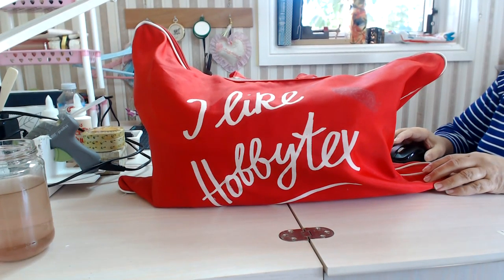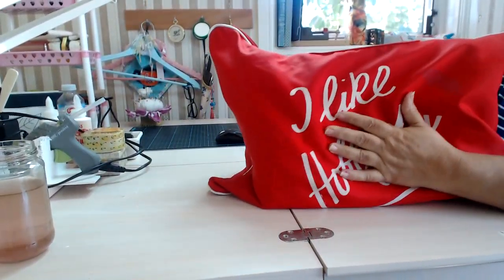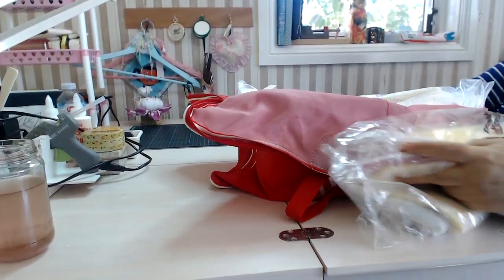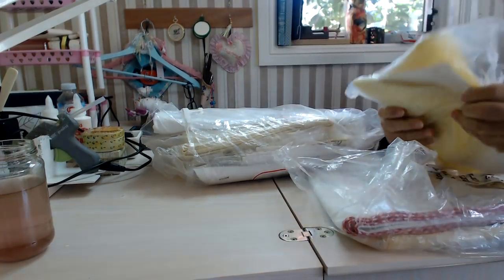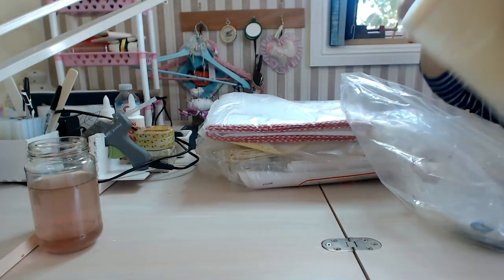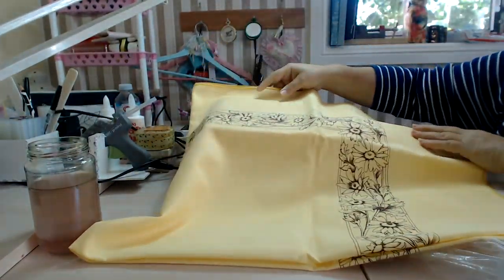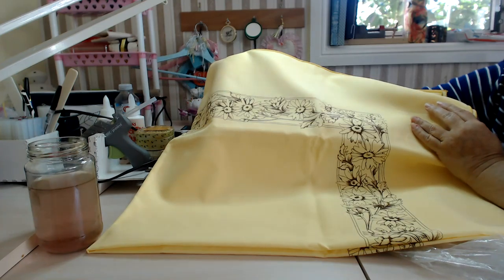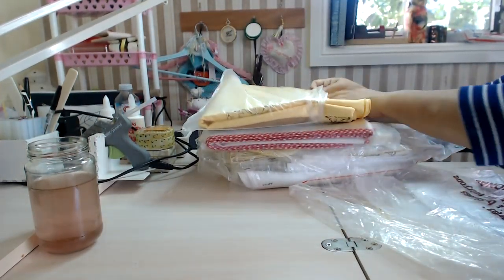Ebay Haul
Lots of Hobbytex  Table cloths and doilies to paint, sorry about the water jar being too close.